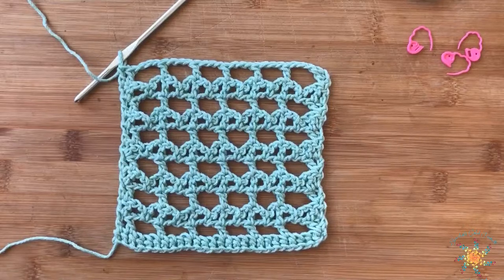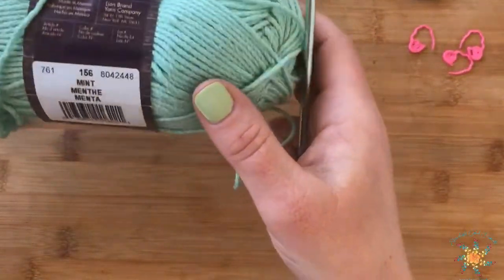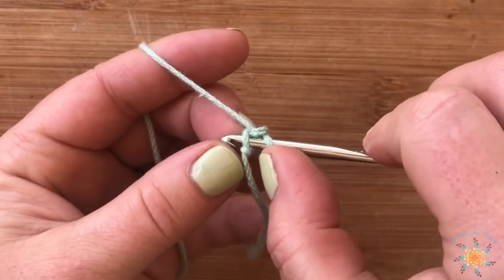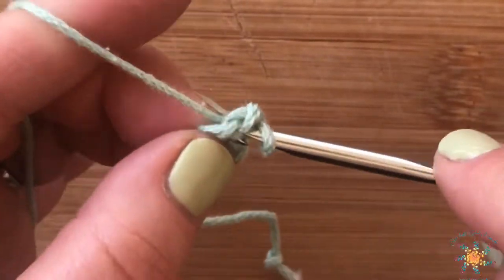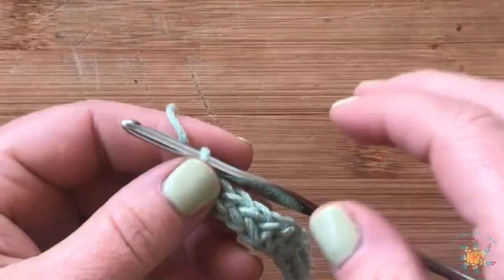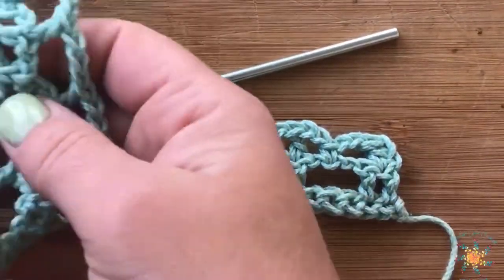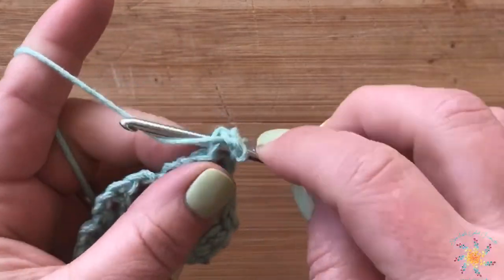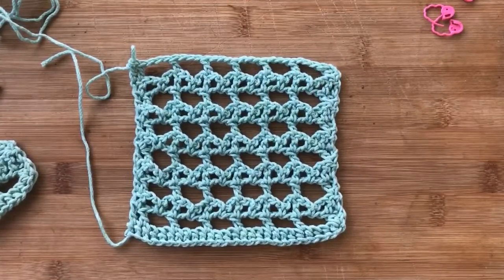Carna Stitch Tutorial | Satruday Stitch Explorers | Crochet Stitch Video Tutorial | Learn to Crochet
Hello Stitch Explorers!

This weeks stitch tutorial is called the Carina stitch.  This is a modified version of the bar & lattice stitch.  The full written pattern in on my blog, you can find it under stitch tutorials in the navigation menu.

I really LOVE this stitch.  It creates an open-lace lattice that almost makes tiny hearts.  It's lovely.

I used Lion Brand’s Heartland yarn for this tutorial and you can find that here:

Tasha